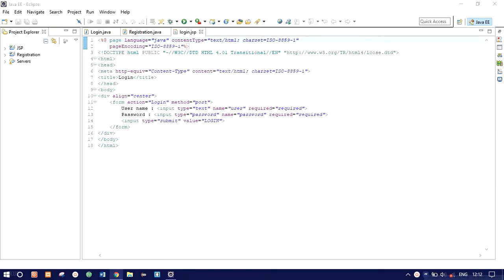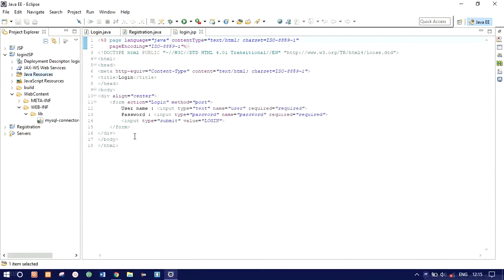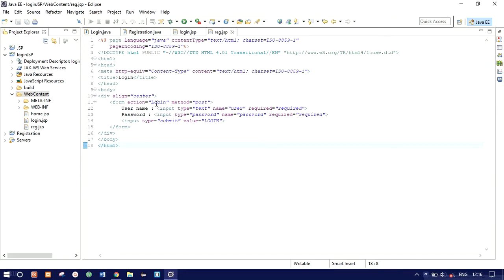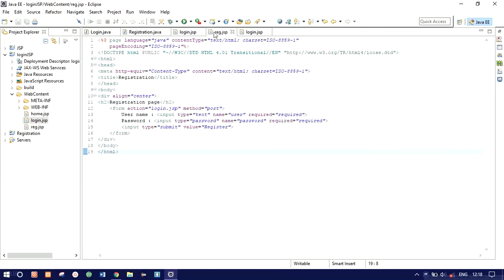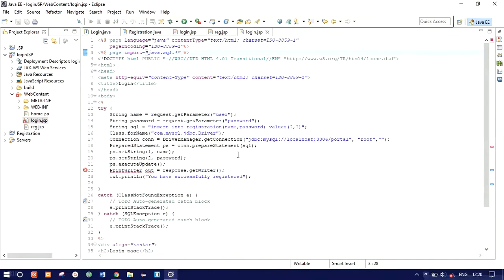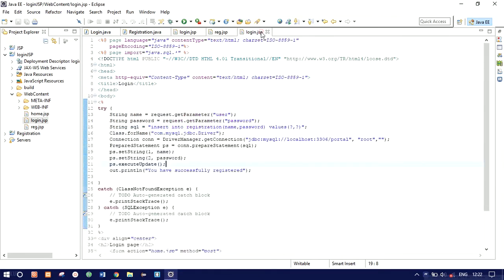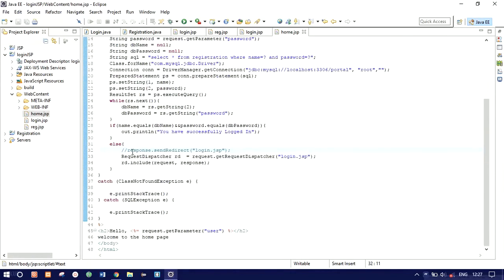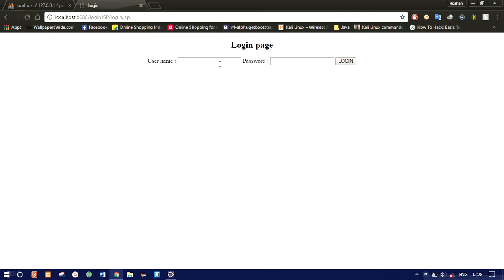Registration and Login tutorial without using SERVLET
Registration and Login tutorial using JSP & SERVLET -  PART 3

This tutorial shows how to implement a web application using jsp and servlet which inserts data and retrieves data to implement  a login module.